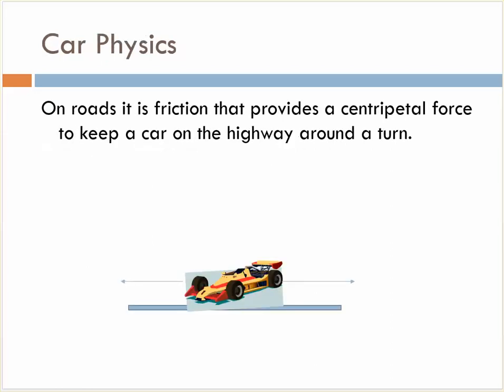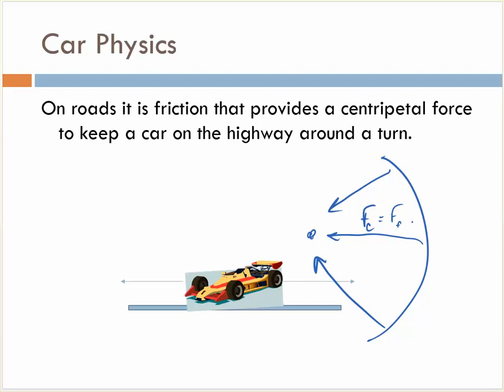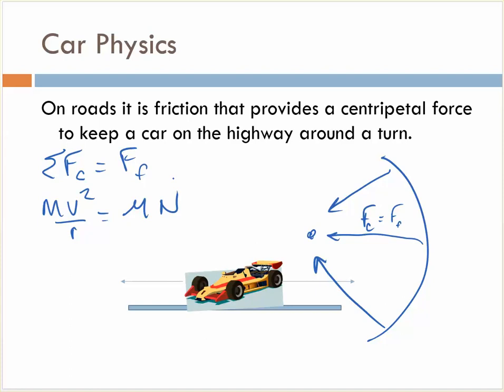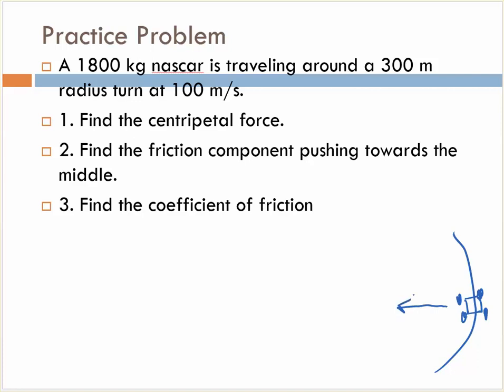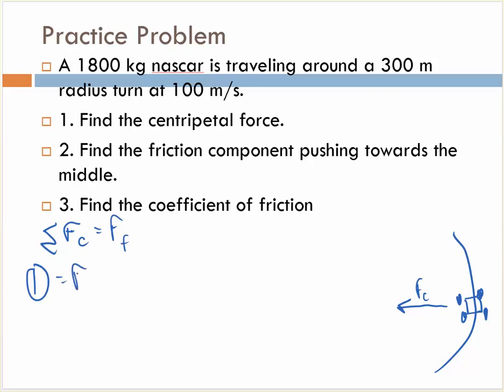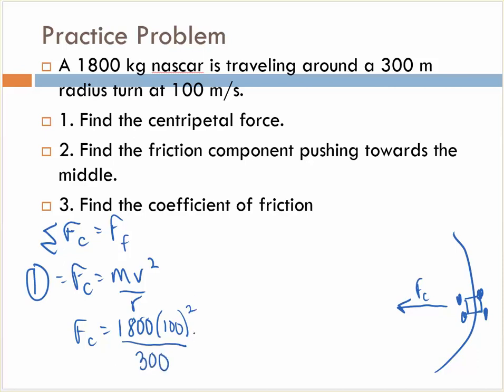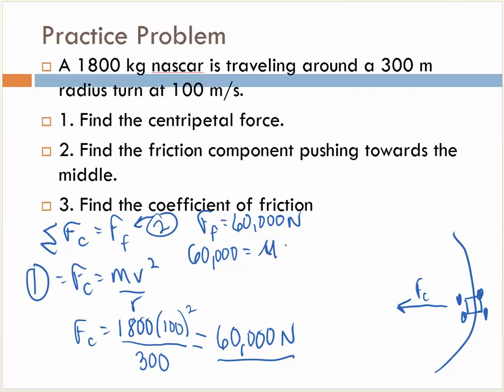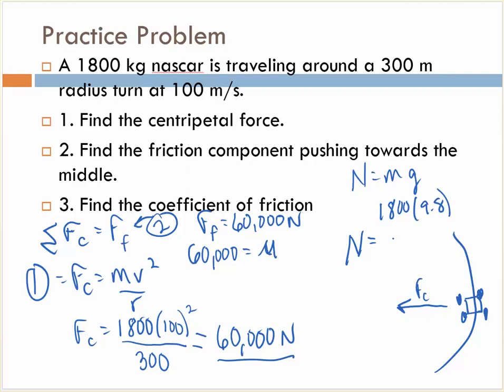Day 41 Centripetal Force of Friction